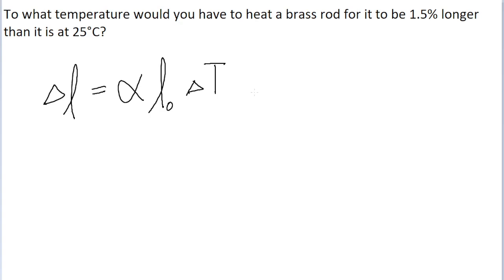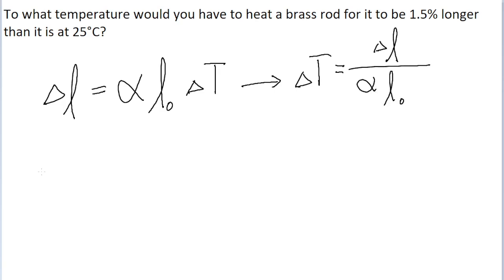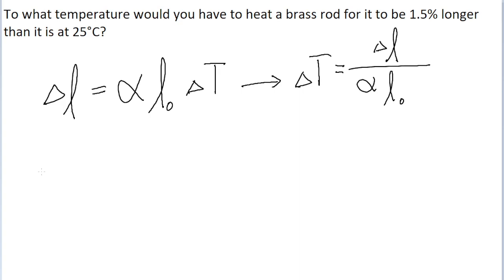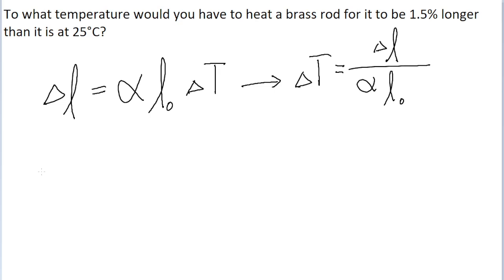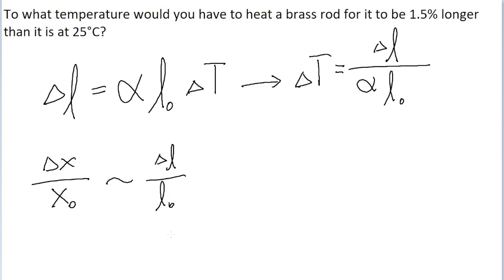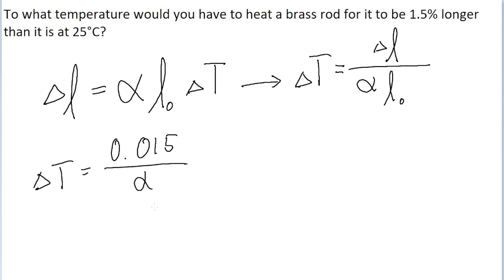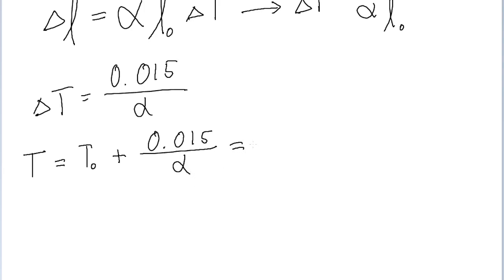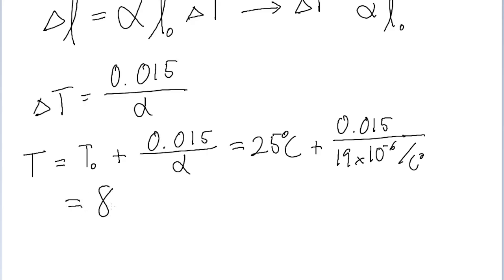To what temperature would you have to heat a brass rod for it to be 1.5% longer than it is at 25°C?